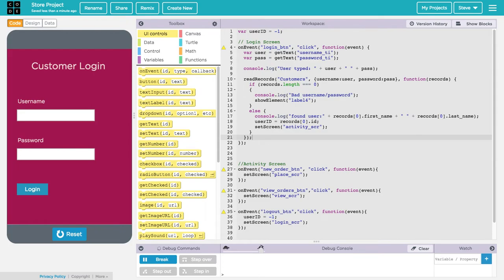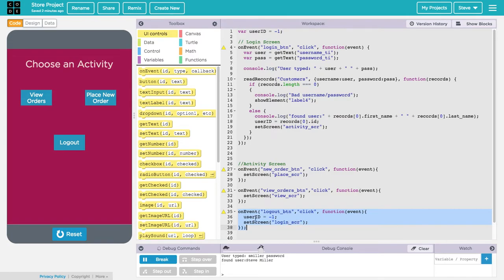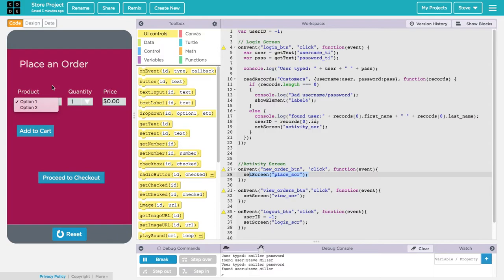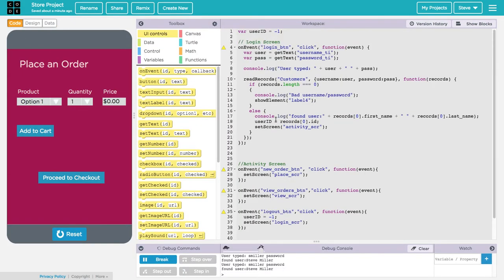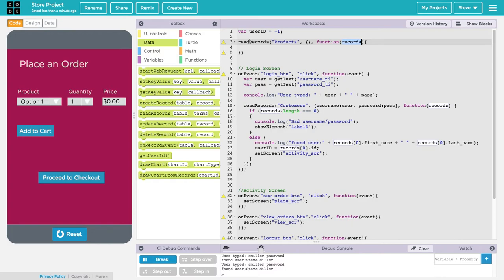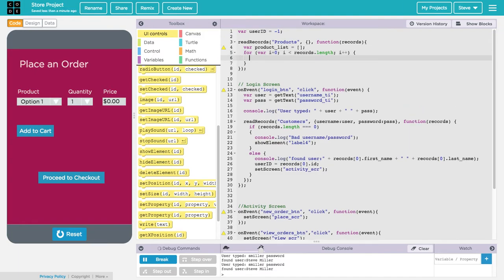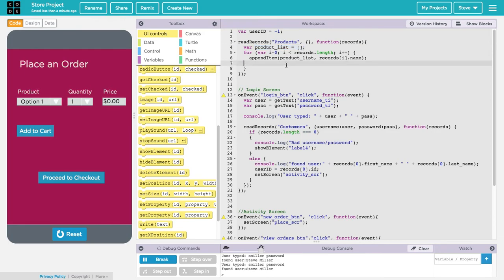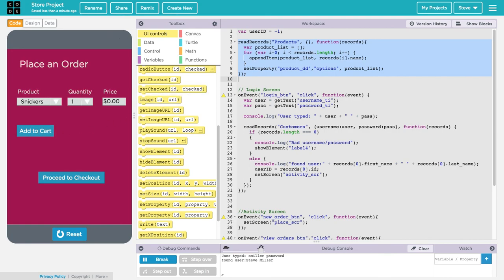Code.org App Example Part 3: Populate App Lab Dropdown from Database Table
How to populate the dropdown options using data from a database table in Code.org's App Lab